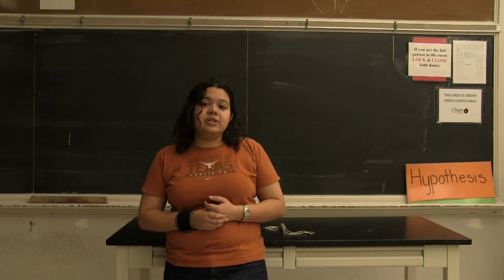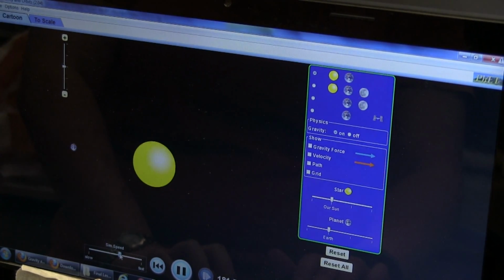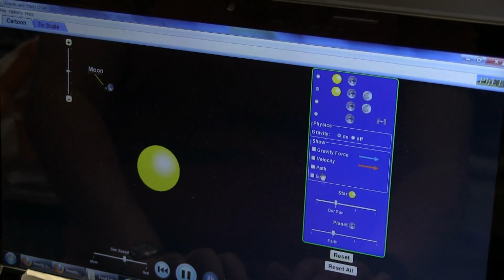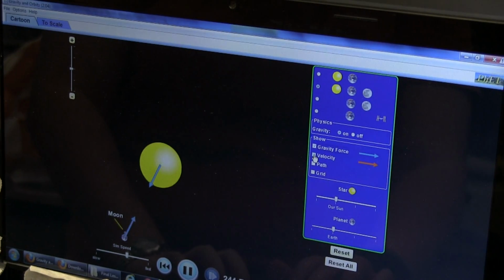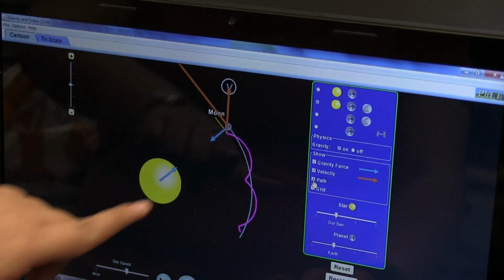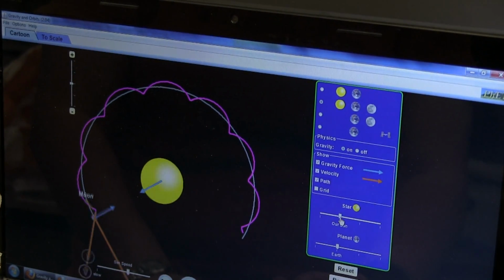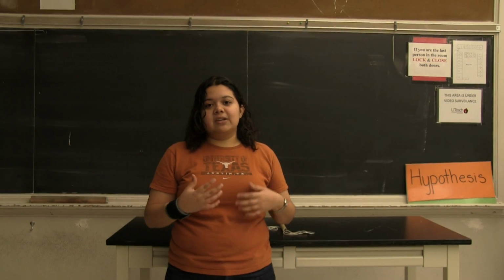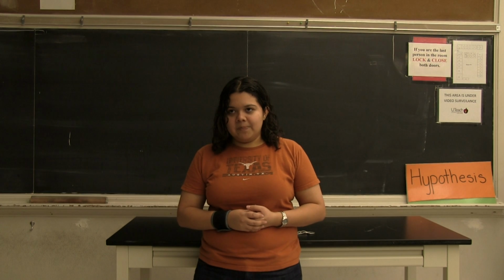6th Grade Lesson 5 Proposal s2013